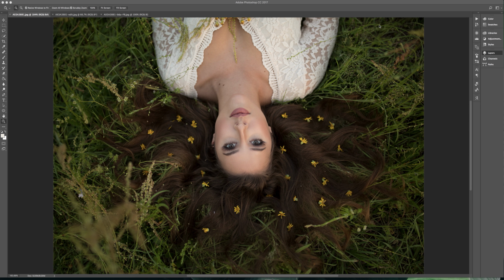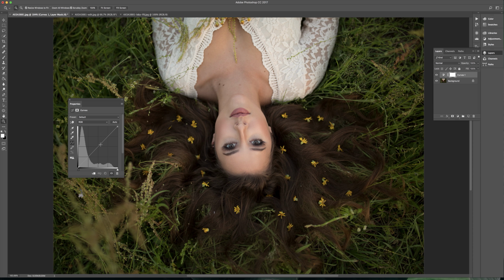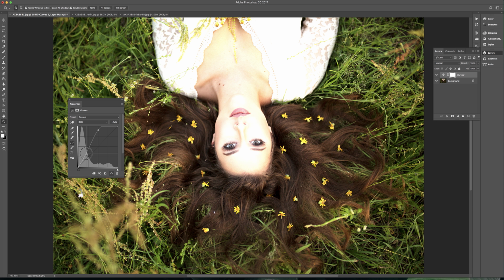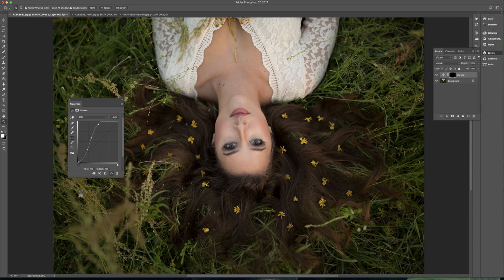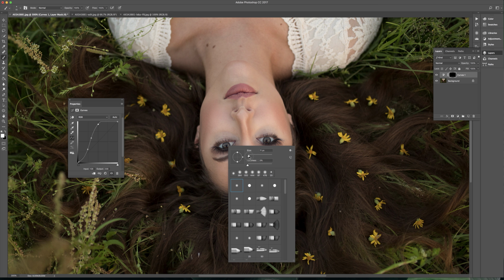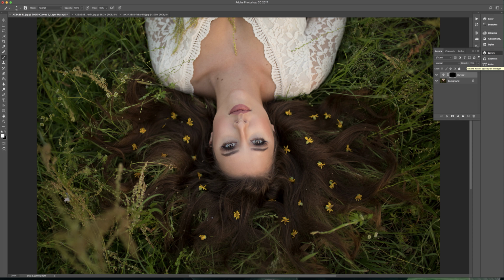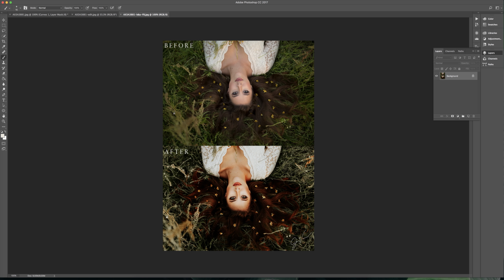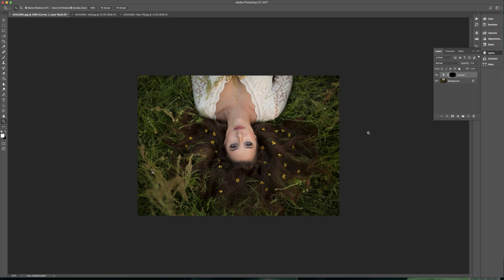HOW I EDIT EYES IN PHOTOSHOP | quick, easy tutorial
HOW I EDIT EYES IN MY PORTRAITS: ADOBE PS TUTORIAL

This is a super quick tutorial on how to edit eyes in your portraits on Adobe Photoshop! I hope this is super helpful for you guys! :)

Xoxo,
Jess